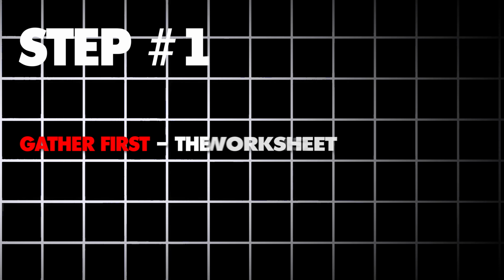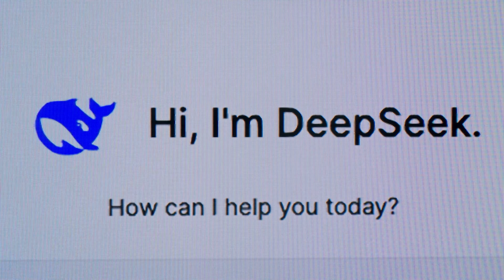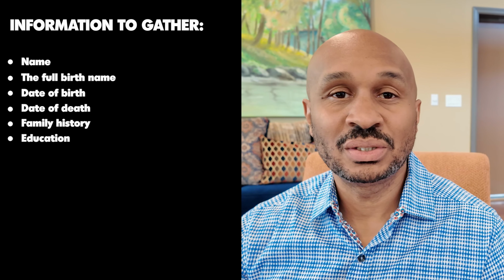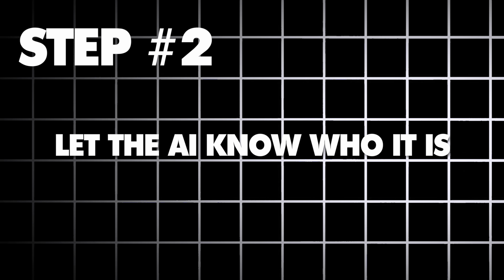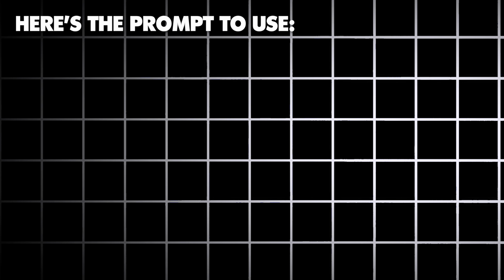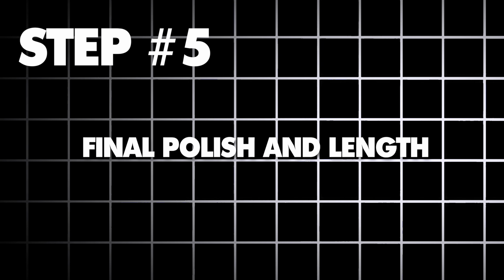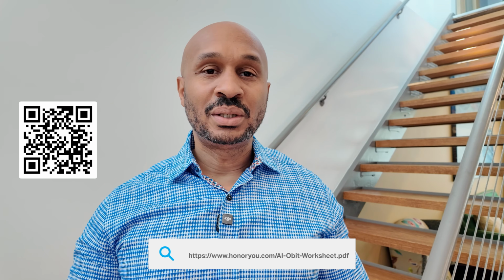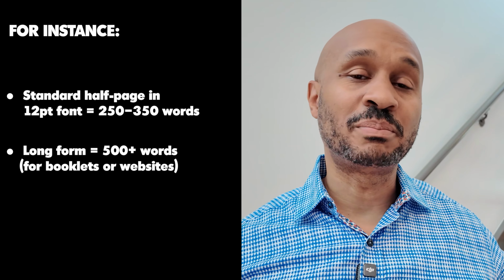How to Write a Meaningful Obituary Using AI (Free Worksheet Included)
Writing an obituary can feel overwhelming—especially while grieving. Where do you start? What details should you include? And how do you make sure it truly honors your loved one?

In this video, Samuel Stewart from Honor You walks you through a gentle, step-by-step approach to writing a heartfelt obituary—using the help of AI tools like ChatGPT and our free obituary writing worksheet.

In this video you’ll learn:
✅ What information you need to gather
✅ How to use AI to help craft your draft
✅ How long your obituary should be (depending on your funeral program)
✅ How to make it personal, meaningful, and true to their legacy

This is not about shortcuts—it’s about support.

✨ You’re not alone. Let this be a tool that brings clarity, healing, and tribute during a difficult time.

💬 Share your experience or questions in the comments—your words may help someone else too.

"How to Write an Obituary That Tells Their Story, Not Just Their Stats"